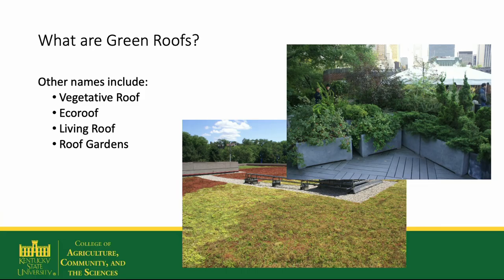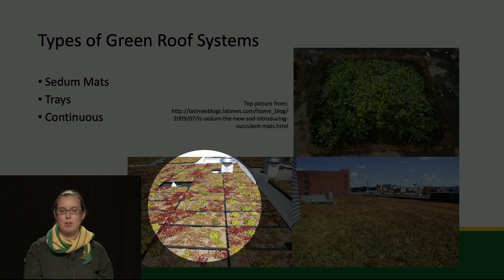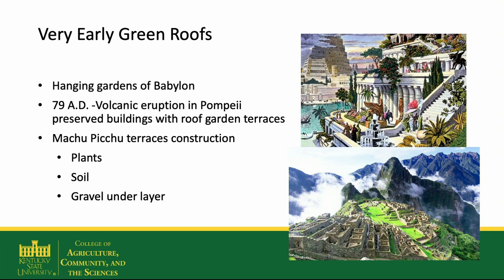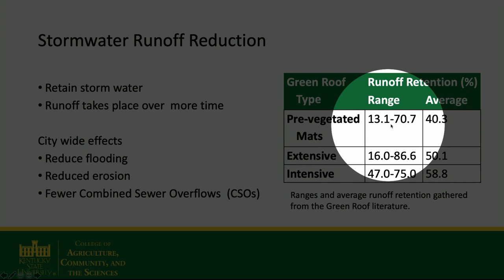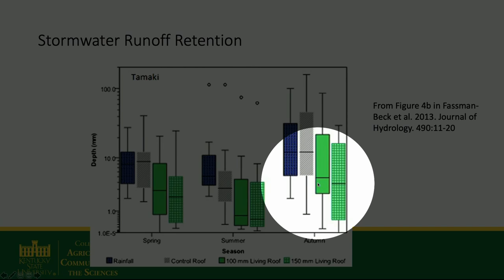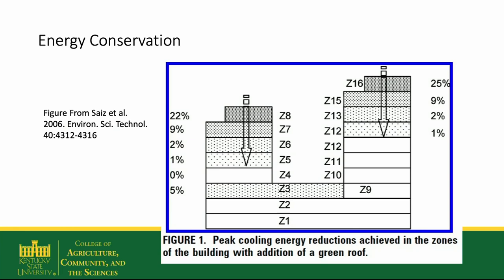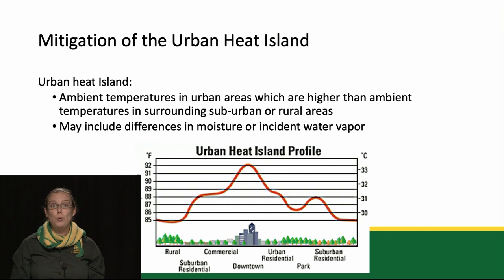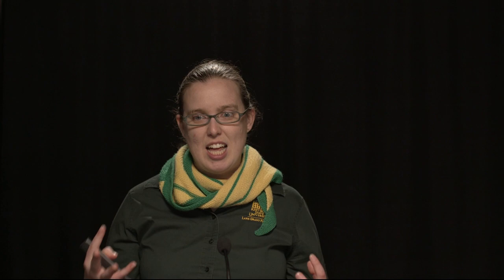Dr. Leigh Whittinghill on Urban Ag and Green Roofs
Dr. Leigh Whittinghill, Assistant Professor of Urban Agriculture at Kentucky State University talks about green roofs in both a historical and modern context and the benefits of going green (i.e. energy conservation).